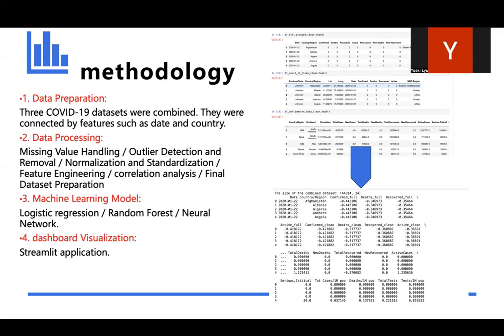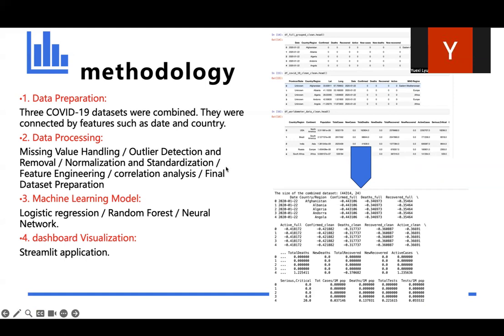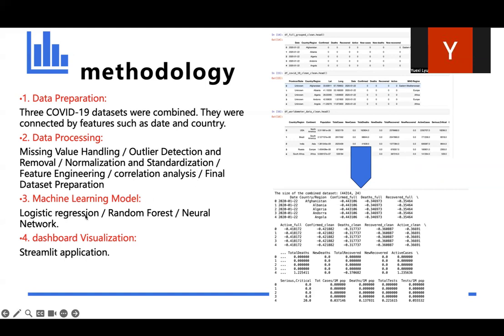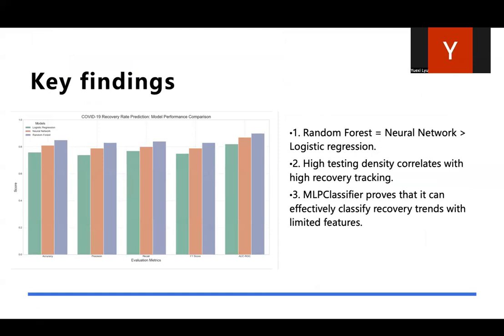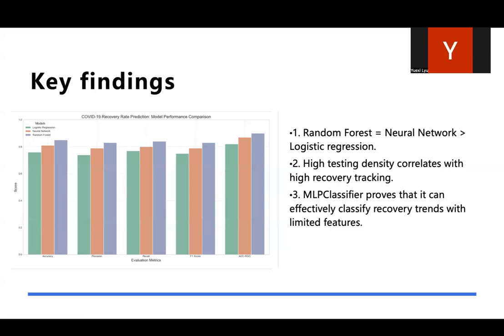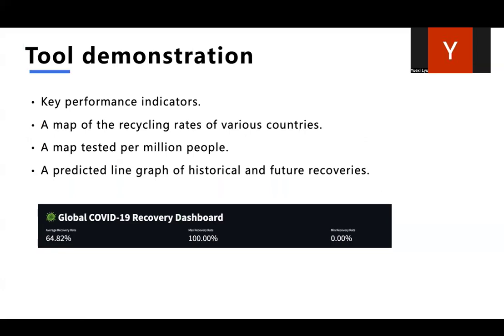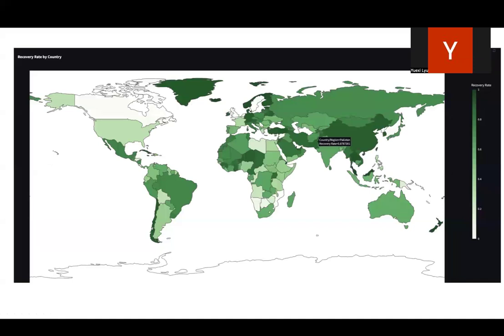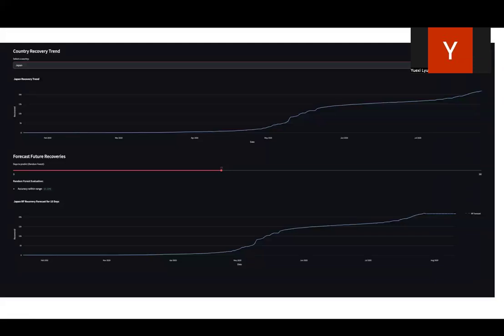CAP--5771--Introduction to Data Science- project summary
4-minute presentation: Summarize the project, methodology, findings, and tool demonstration in a powerpoint presentation format.